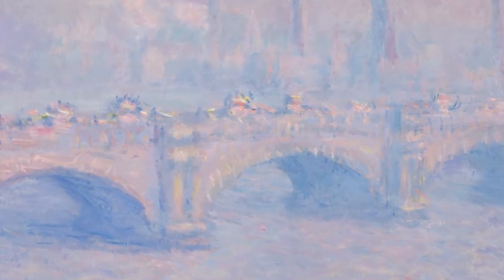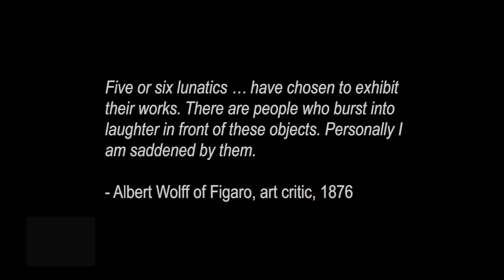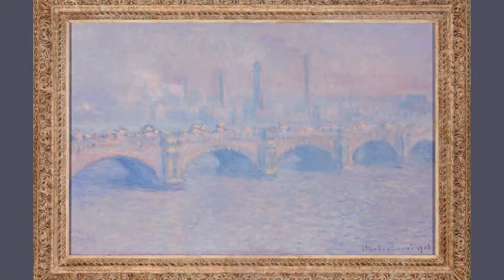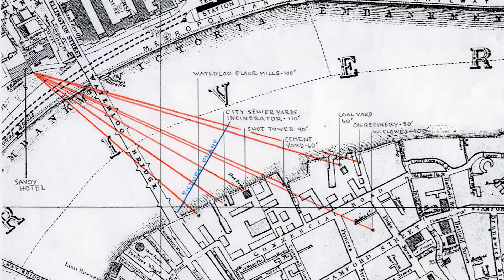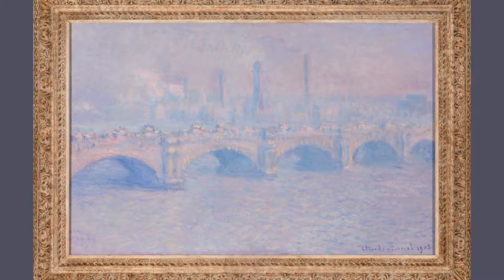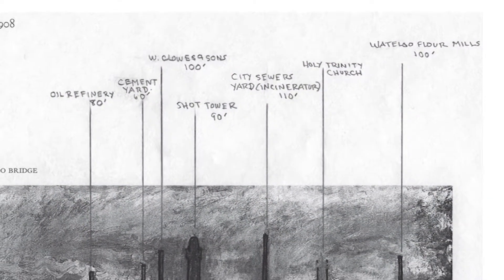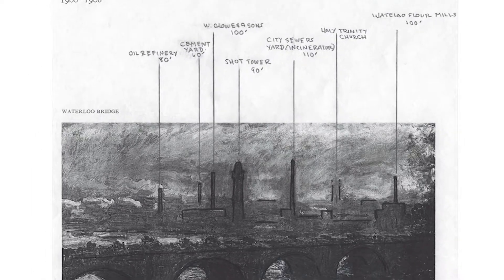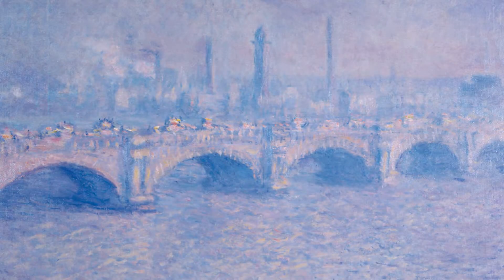Claude Monet - Waterloo Bridge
This McMaster "Museum in a Minute or so" video highlights:
Claude Monet's oil painting "Waterloo Bridge, Effet de Soleil", 1903,
Collection of McMaster Museum of Art, McMaster University
Gift of Herman Levy, Esq., O.B.E., 1984

The painting is on view this fall at McMaster as part of the touring exhibition "A Cultivating Journey: The Herman H. Levy Legacy" which runs 1 September – 9 December, 2017

This exhibition examines and celebrates the collection of significant European historical and modern art donated to the McMaster Museum of Art by Hamilton businessman Dr. Herman H. Levy, O.B.E. in 1984. Featured are paintings by Claude Monet, Gustave Caillebotte, Gustave Courbet, Camille Pissarro, Chaim Soutine, J.M.W. Turner, Vincent van Gogh and many more.

“A Cultivating Journey” is generously supported by the Museums Assistance Program, Canadian Heritage, Government of Canada.